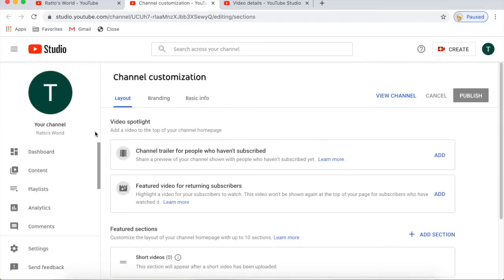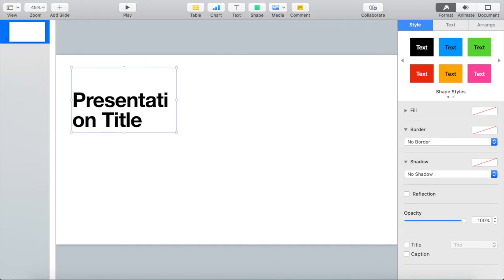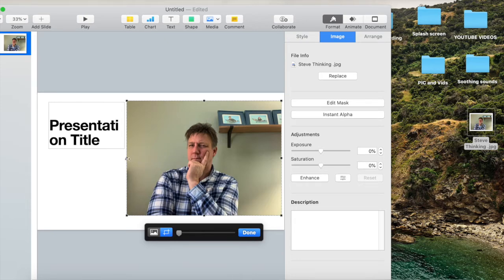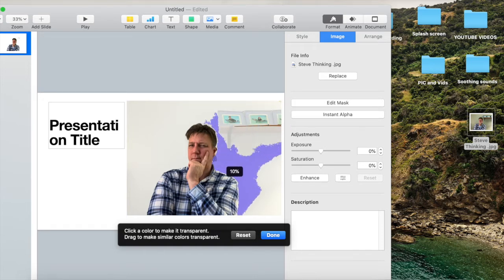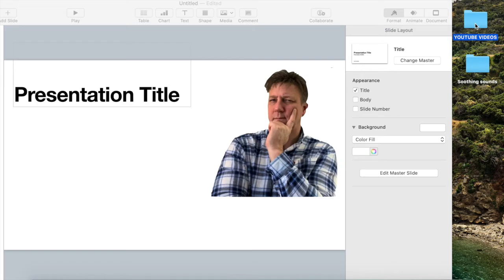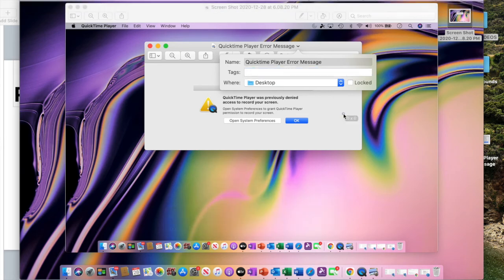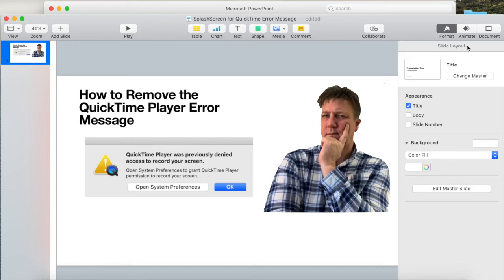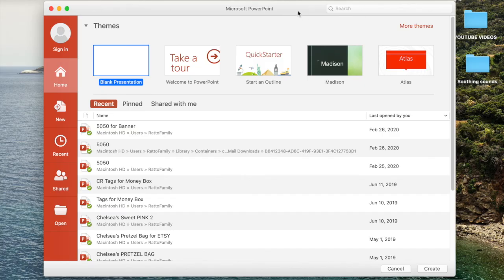How to Create a Thumbnail for your YouTube Video.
This video teaches how to create and insert thumbnail splash screen and attach it to your YouTube video.  It also explains the best tools to use as well as inserting your picture after editing is done.